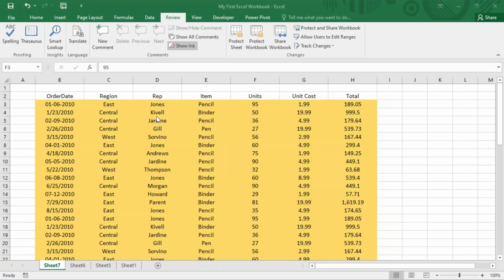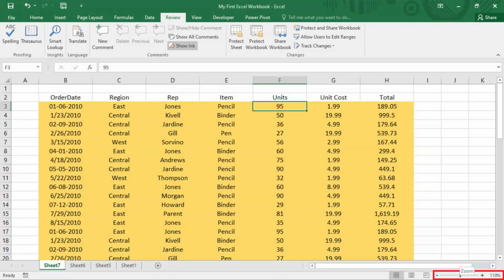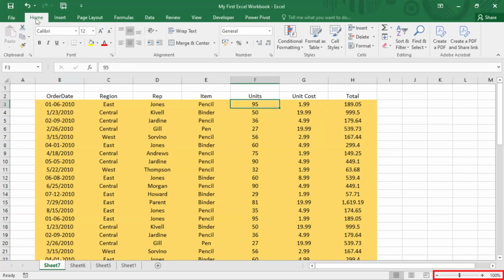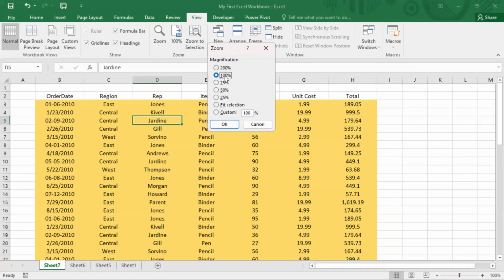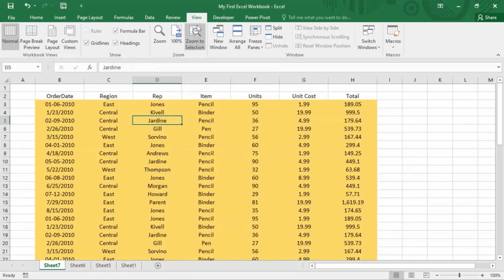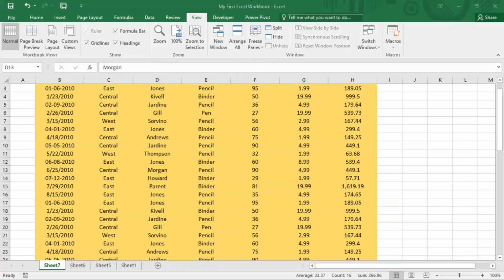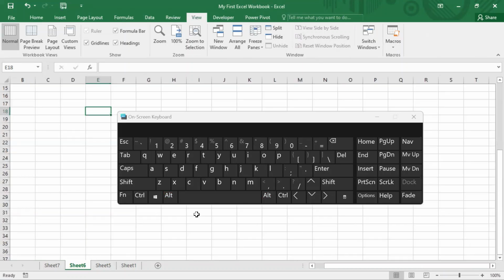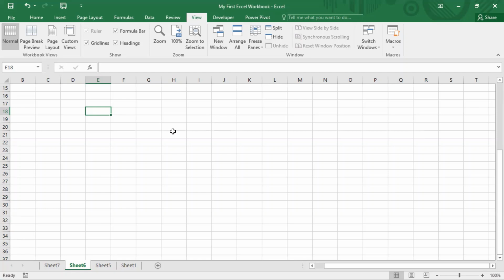EXCEL - Editing Worksheet - Zoom-in and Zoom-out